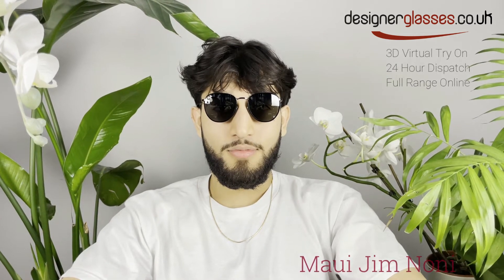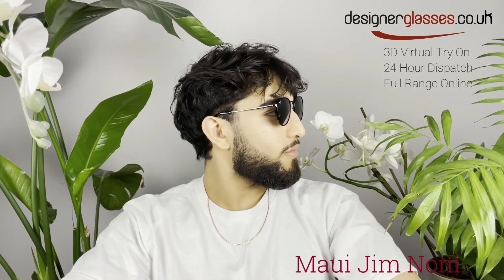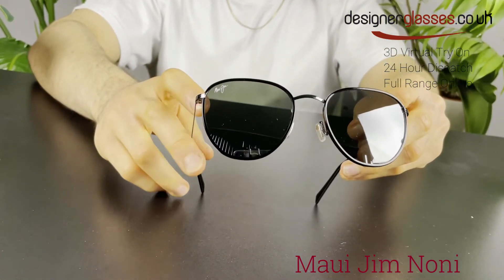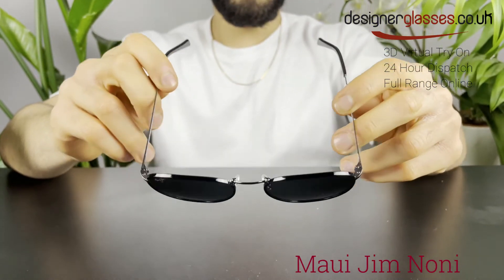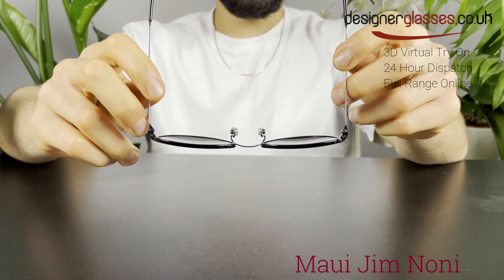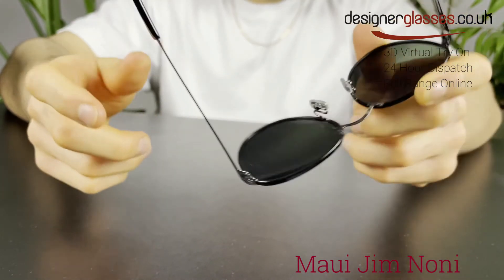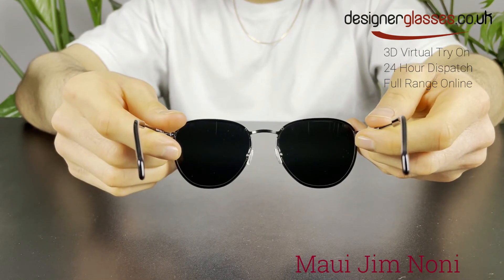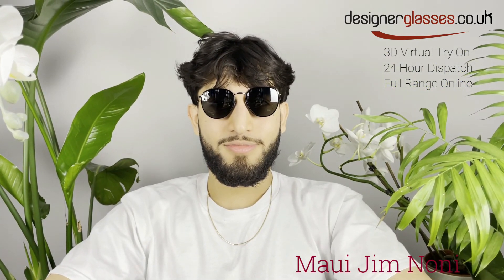Maui Jim Noni Sunglasses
Noni is considered a crucial canoe plant for its versatility and was planted by the first Native Hawaiian voyagers in their communities to help future generations. Inspired by the timeless feel of an heirloom, this classic style gives an otherwise vintage aesthetic a modern edge. Combinations of monel metal and anterior acetate rims paired with stainless steel temples create a durable fit with a uniquely defined appearance, while the solid, adjustable monel metal nose pads with silicone sleeves provide premium comfort. Noni comes in three color combinations, and SuperThin Glass lenses for unmatched views to complete this crisp look.